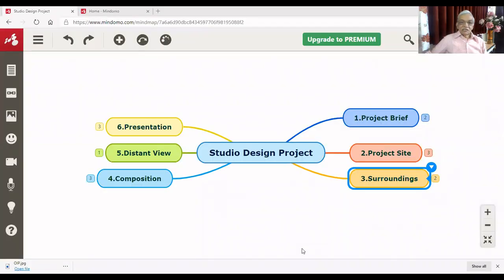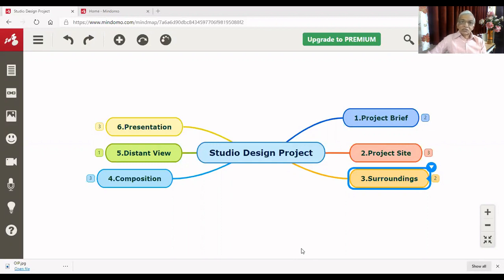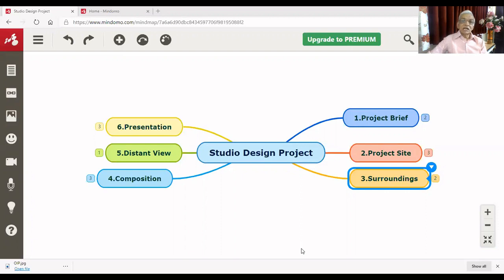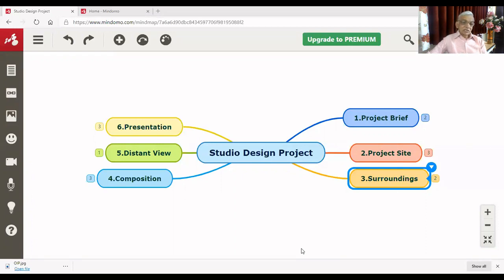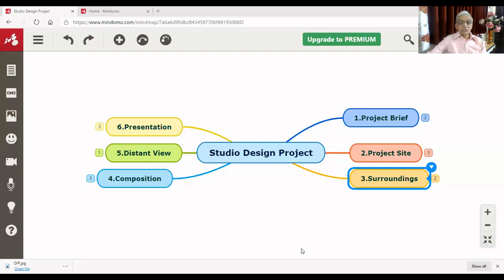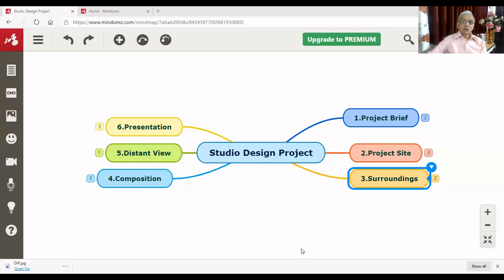How to Begin a Studio Design Project A Teaser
Students of Architecture often are confused about how to begin the studio design exercise. This presentation is a curtain raiser in that direction. It details three simple aspects - The Brief, The Site and The Presentation Techniques, which are foundation of effective completion of a design exercise.